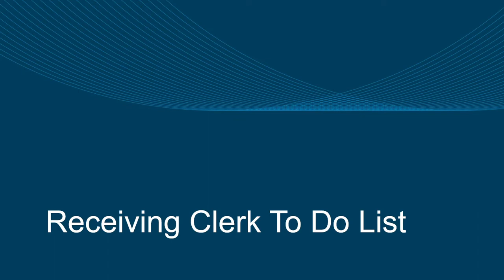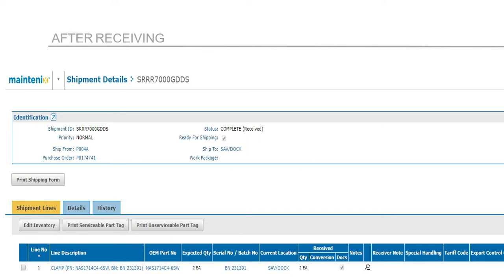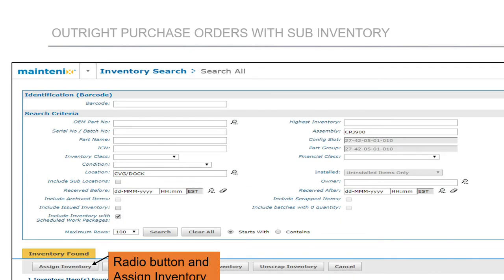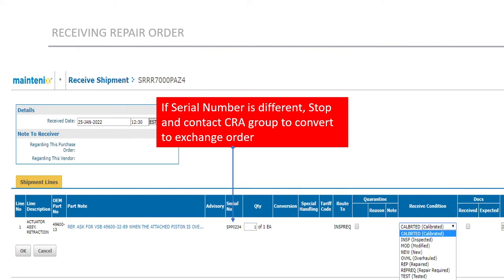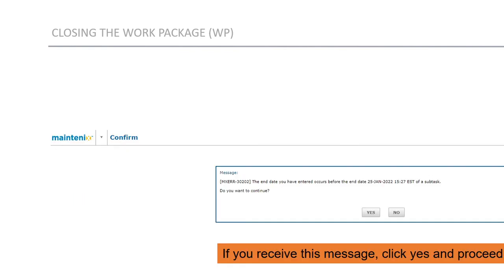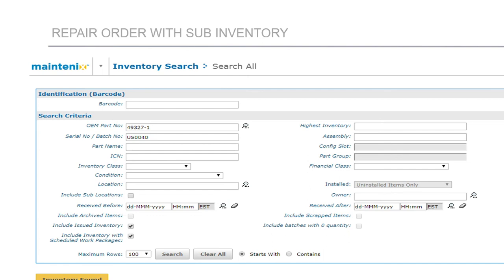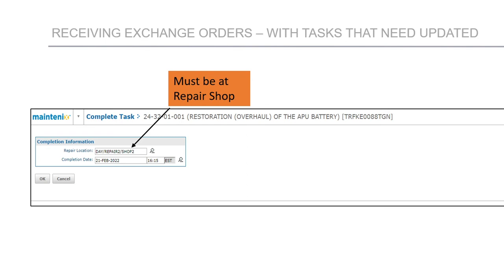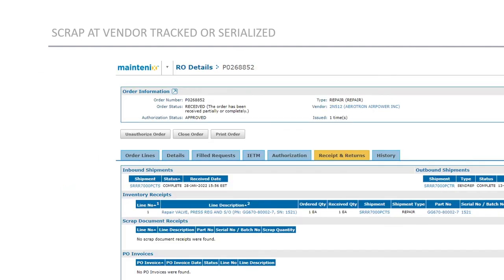Maintenix Super User Training - Receiving